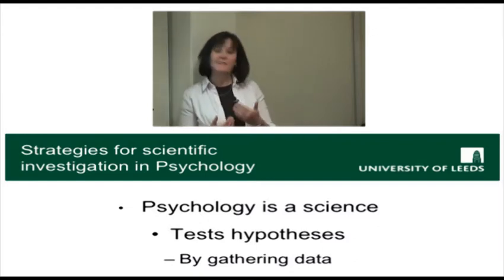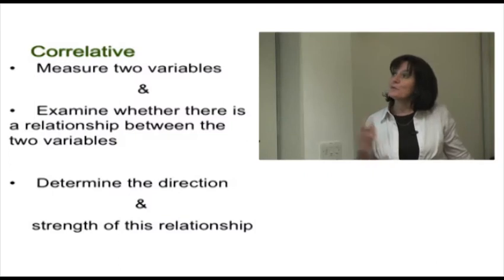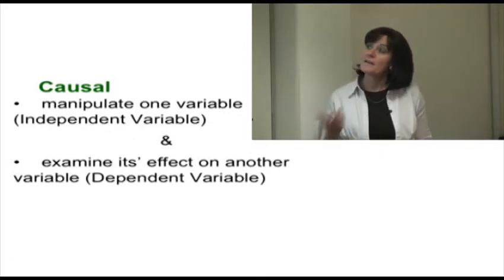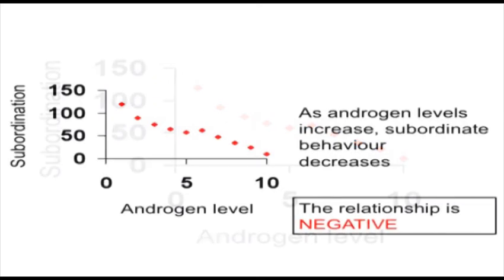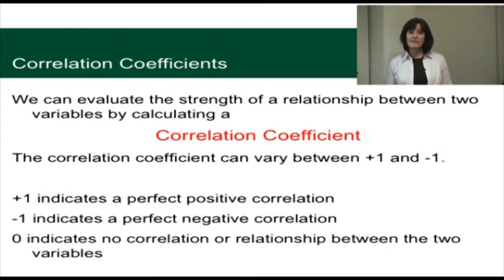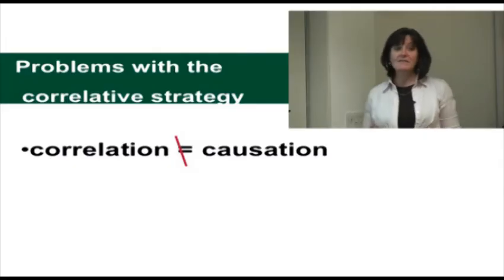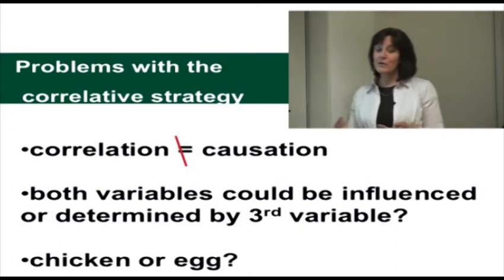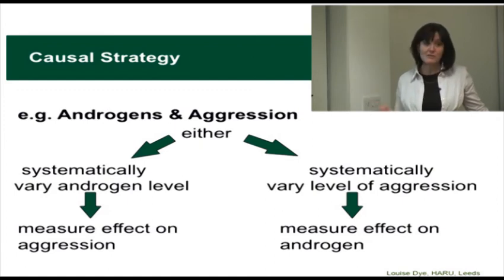Correlation (and causation) in Psychology. Prof. Louise Dye